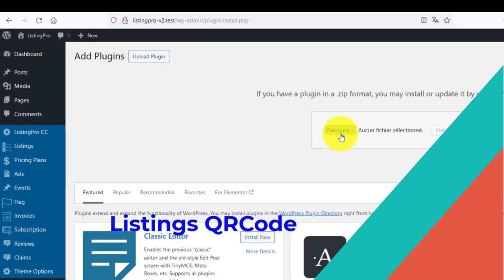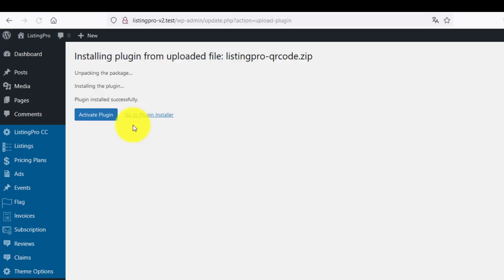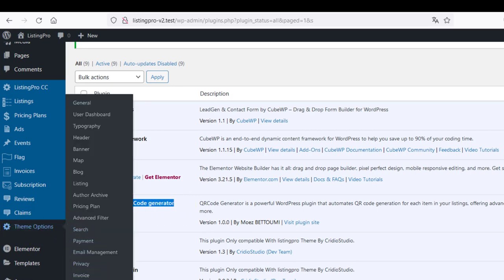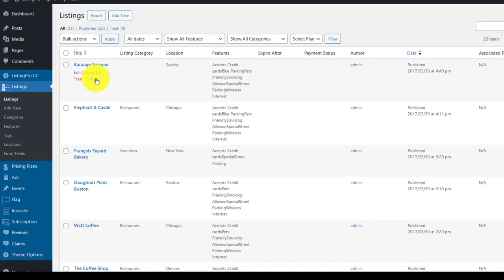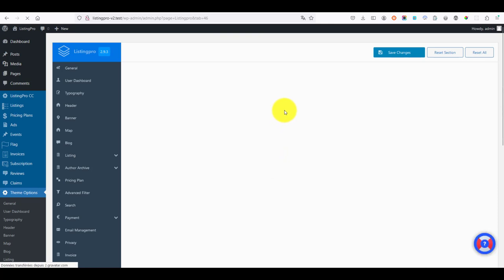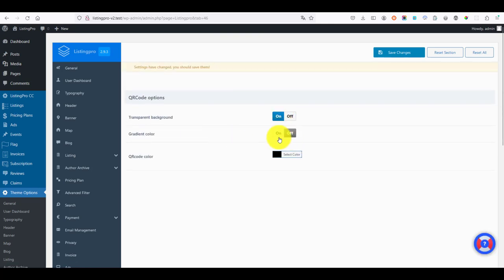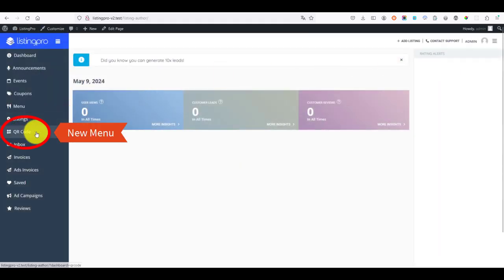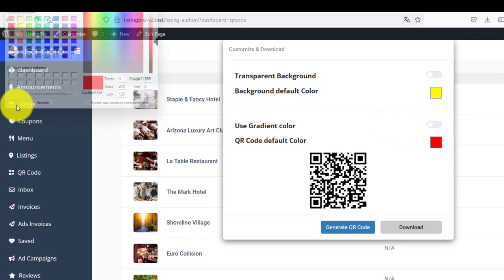ListingPro - QRCode Generator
⭐ New plugin for ListingPro ⭐
New WordPress plugin specifically designed for the ListingPro theme: ListingPro QRCode Generator 🎉

Our plugin seamlessly integrates with your ListingPro theme, allowing you to effortlessly add QR codes to each listing on your website. 🔍

Simply navigate to the "Extensions" section in your WordPress dashboard and install our plugin like any other. 🛠️

Once installed, you'll find our plugin's options conveniently integrated into the ListingPro theme settings. From there, you can customize various aspects of the QR codes, including color schemes, background transparency, and gradient effects. 🎨

But we didn't stop there. For site users, we've introduced an intuitive QRCode section within the ListingPro dashboard. Here, users can easily customize and download QR codes for their listings. 📲

After making adjustments to their QR code preferences, users can preview their generated QR codes and download them in different sizes, ensuring seamless integration with their ListingPro listings. 📊

You can download it from my shop 📥